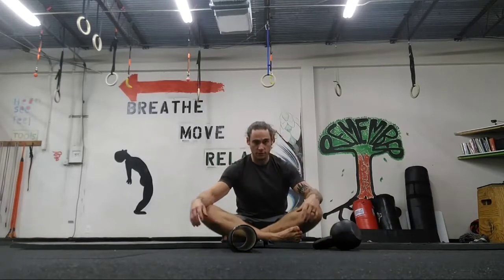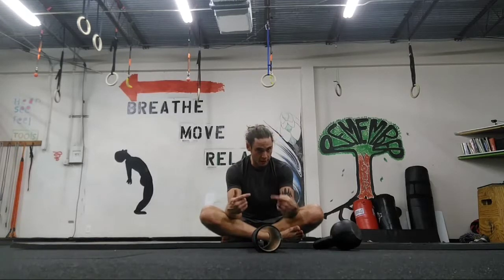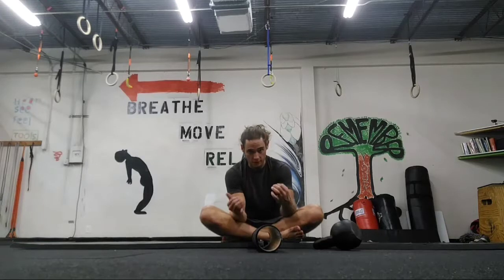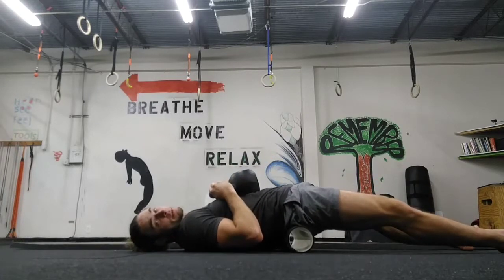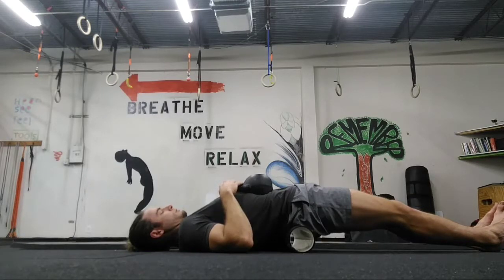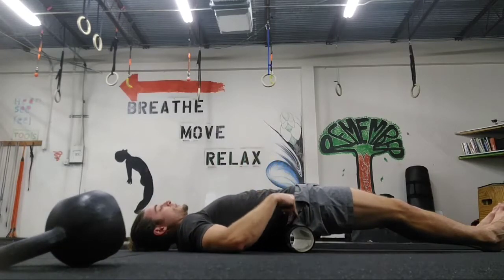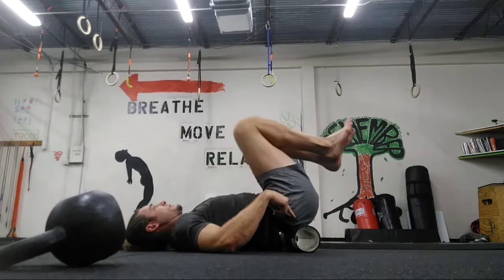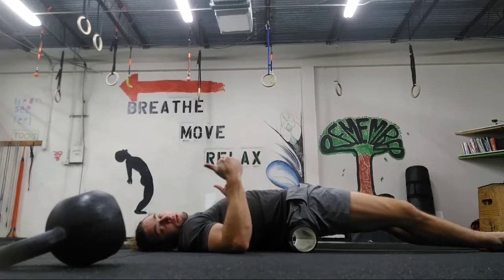Carly do work